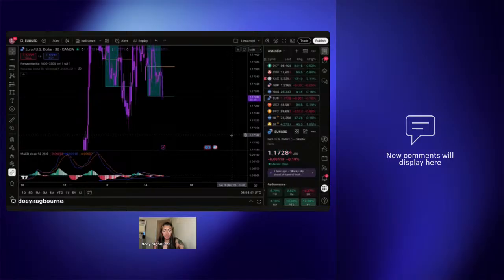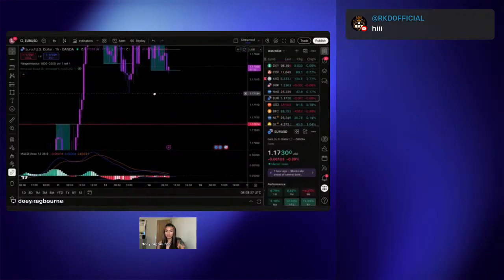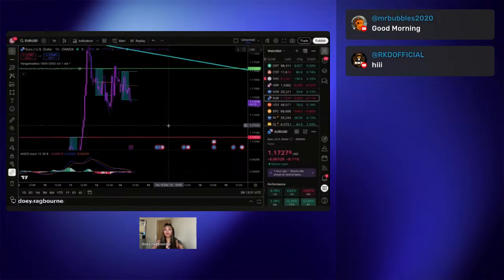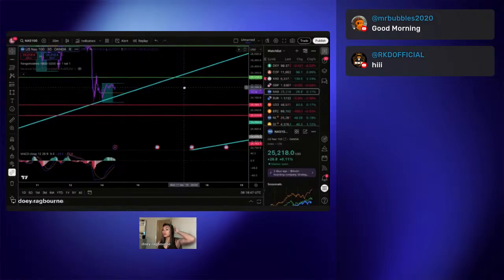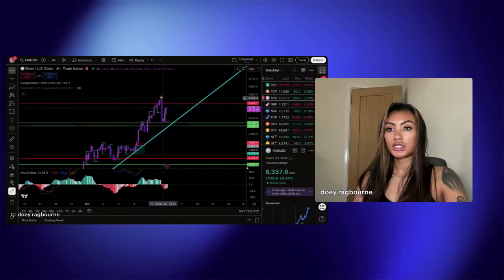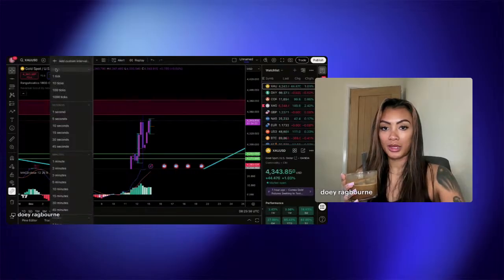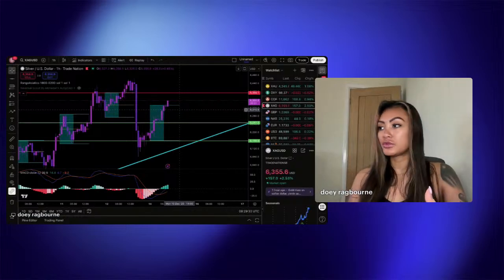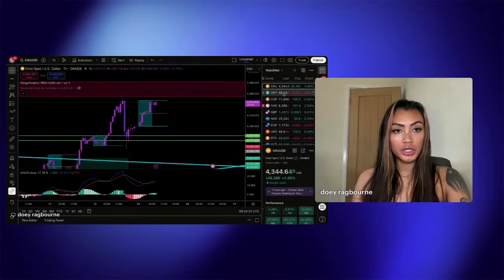LIVE trading with Doey